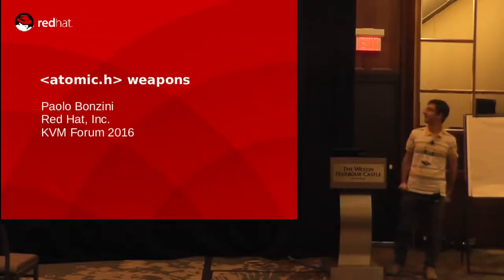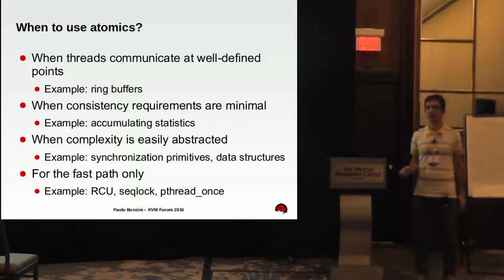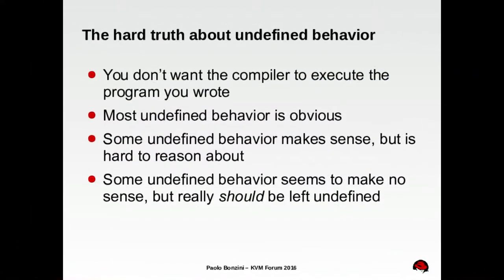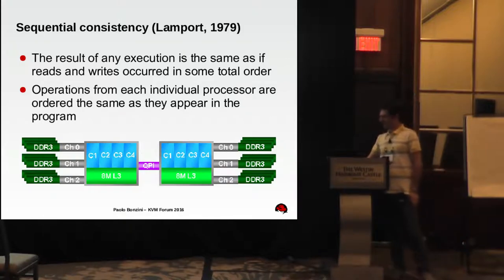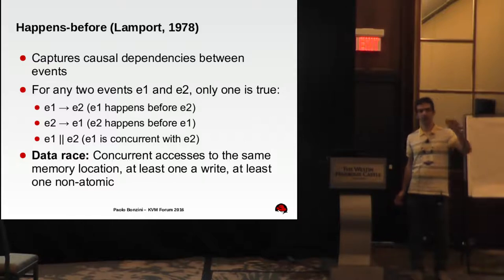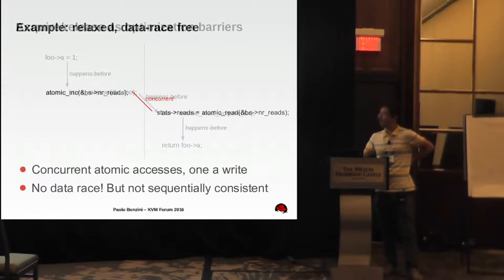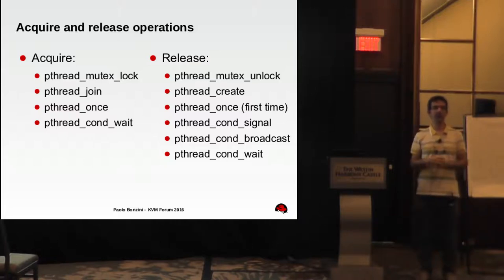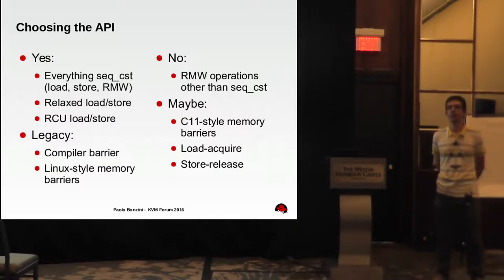[2016] Atomic.h weapons: The C11 Memory Model and QEMU by Paolo Bonzini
C gained its popularity because of its flexibility and the ability to function as a "high-level assembler". However, due to the growing complexity of programming both languages and code bases, compiler writers need to extract more and more information from the source code, causing behavior that the programmer did not expect---the dreaded "undefined behavior".

This is even more true for multithreaded programs. As soon as the comfort of pthread APIs is left, compiler writers and users must speak a common language (a "memory model") in order to express the semantics of a multithreaded program. In this talk I will explain: some key concepts of the C11 memory model; how they form the basic API in QEMU's "atomic.h" header file; how a subset of C11 atomics was chosen, and how it might grow in the future; how a theoretical understanding of the model makes code easier to write and understand.

Paolo Bonzini, Senior Principal Software Engineer

Paolo Bonzini works on virtualization for Red Hat, where he is a Senior Principal Software Engineer. He is currently the maintainer of the KVM hypervisor and a contributor and submaintainer for QEMU.